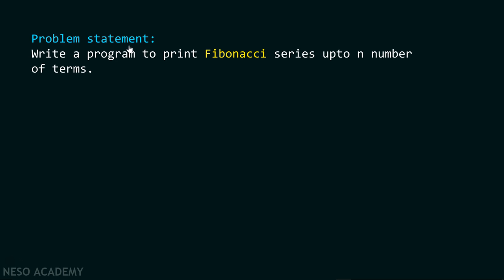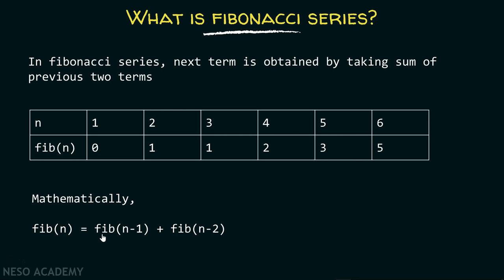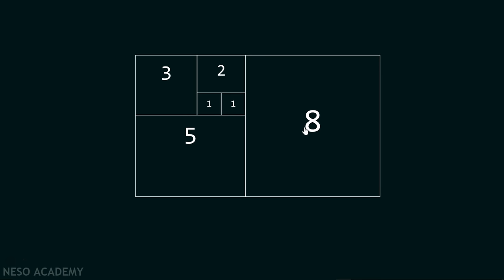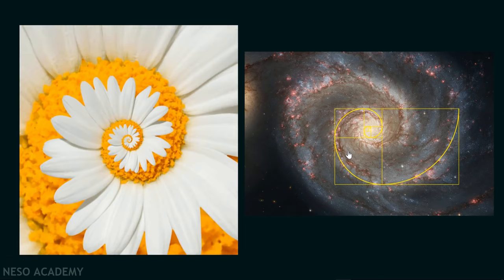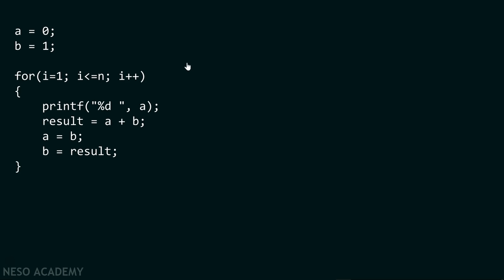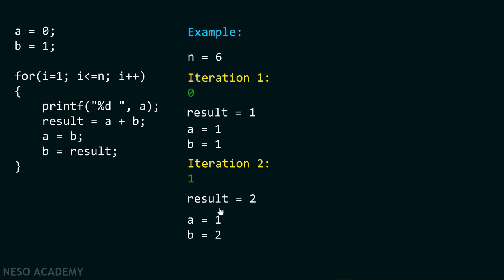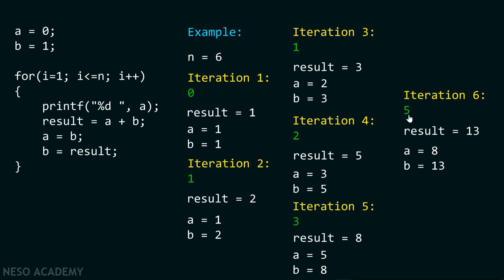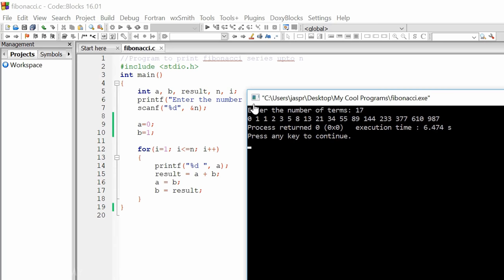Special Programs in C − Fibonacci Series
C Programming & Data Structures: C Program For Fibonacci Series.
Topics discussed:
1) What is the Fibonacci Series?
2) Examples of Fibonacci Series.
3) C program to print the Fibonacci Series up to n terms.